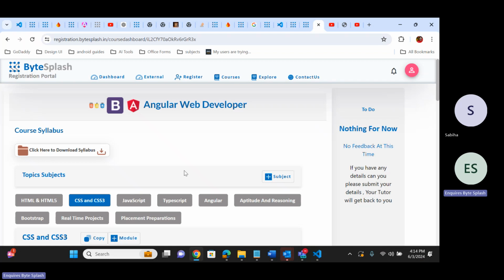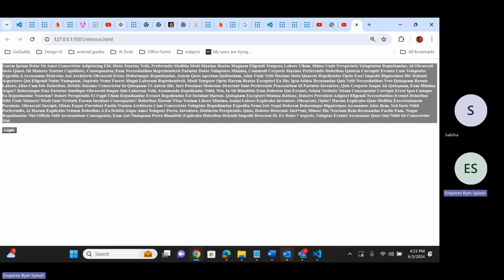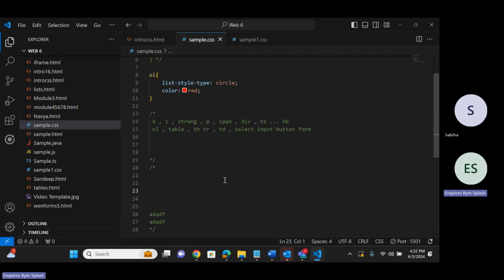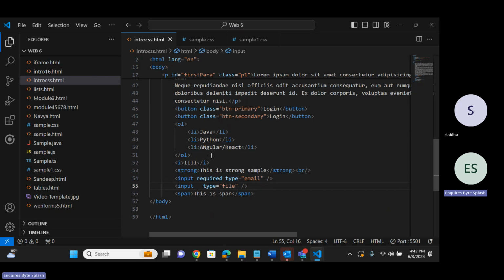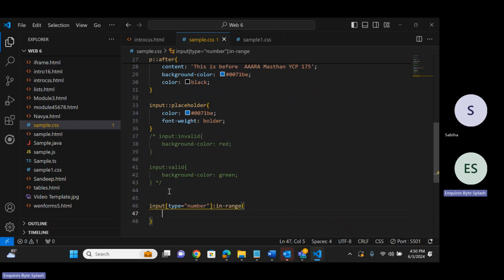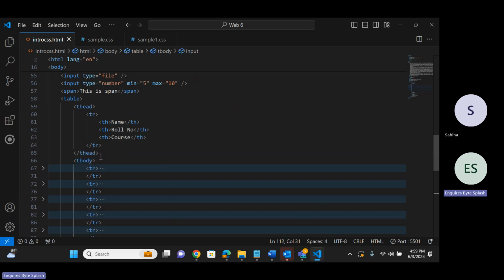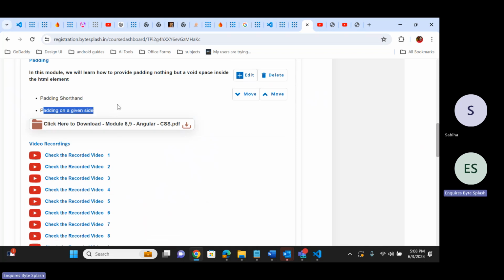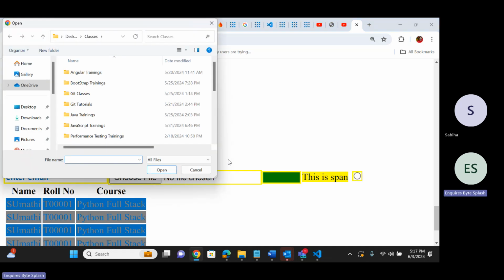Css Web 6 - Module 1 2 3 4 5 6 7 8 & 9